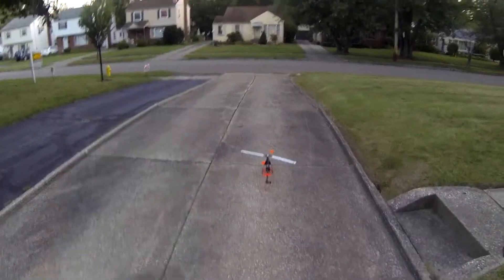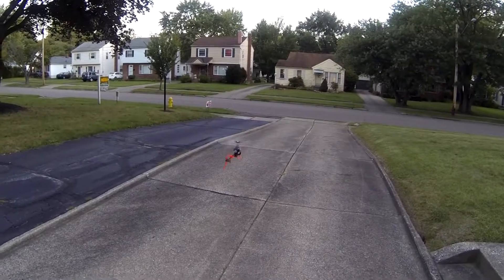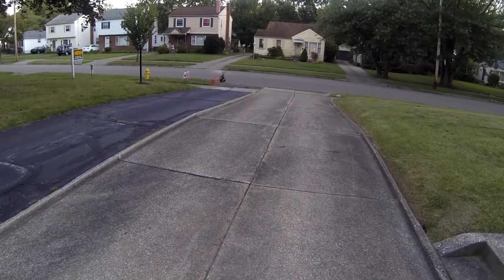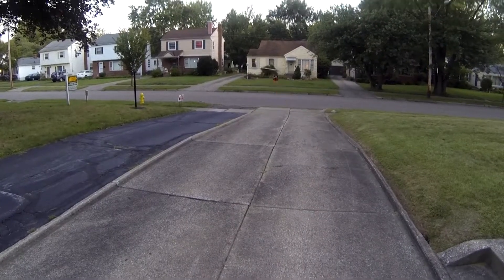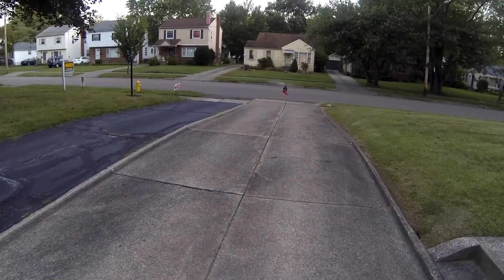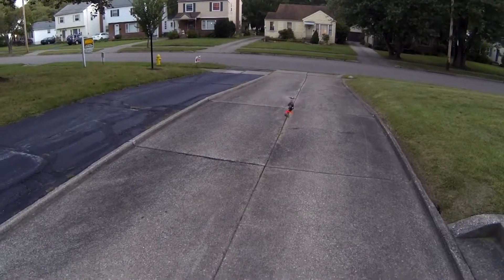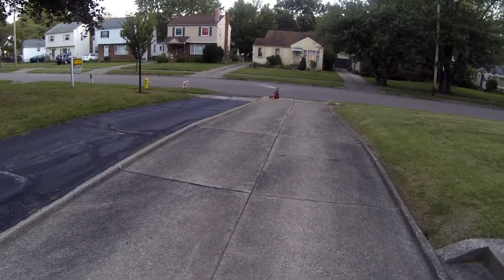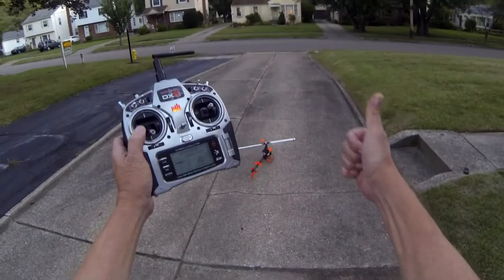GoPro 5th Video Blade 450 in the Yard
Welcome to my fifth video with the GoPro Hero 3.  This is another dusk flight with the Blade 450 3D to test the low light capabilities of the GoPro.  The GoPro did a great job, but the Blade on the other hand did not.  I have not flown the Blade in about a year and now I remember why.  The tail is all over the place to the point of it being un-flyable.  I decided to just hover the pack because I didn't trust flying it around the yard so it is quite boring.  Sorry!.  Looks like I got some work to do on it!